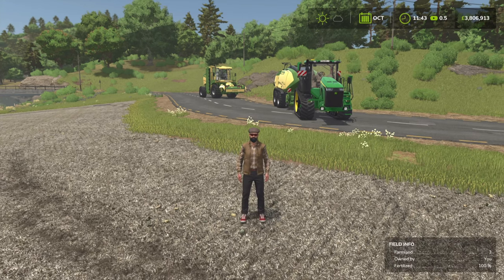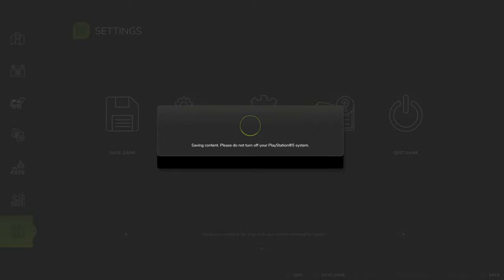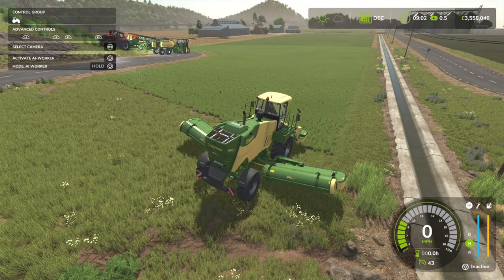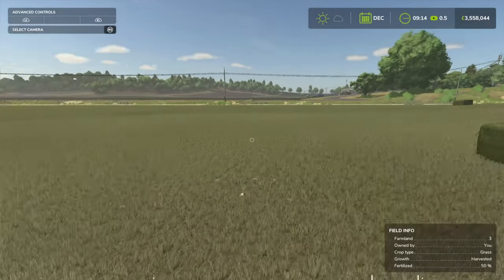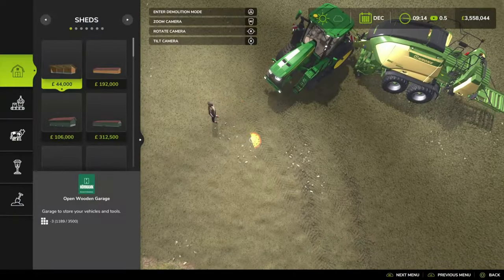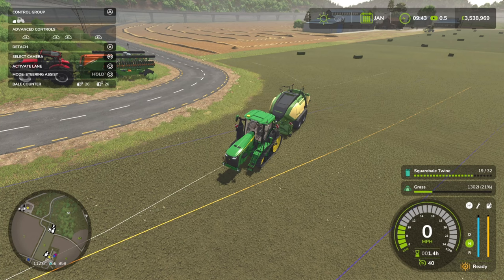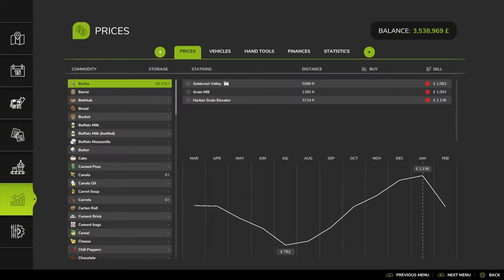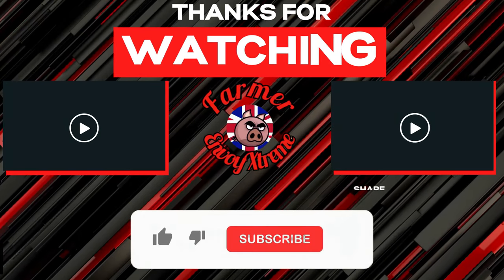What is the BEST TIME to Cut GRASS in Farming Simulator 25?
Today, I thought to test when is it the best time to Mow/Cut Grass in FS25. In 22, you got a gain in Yieldage from cutting every 3 months compared to 2 months. Is it the same here? What, if any is the difference?